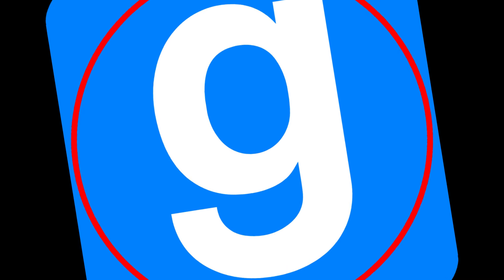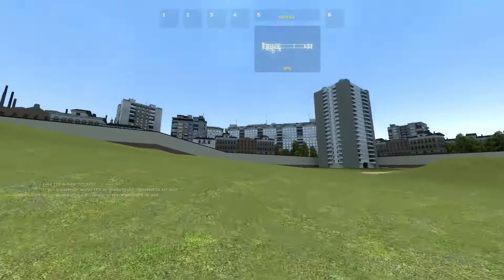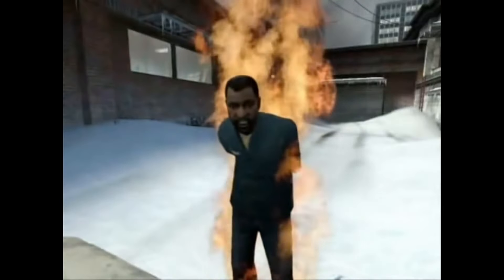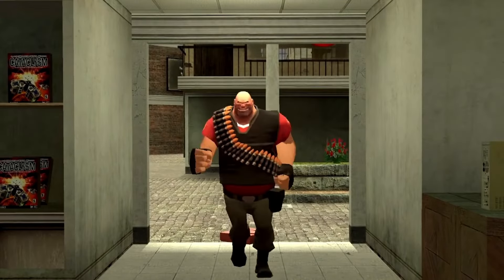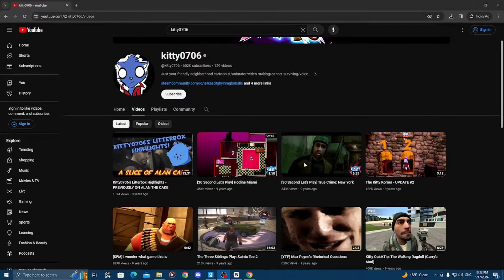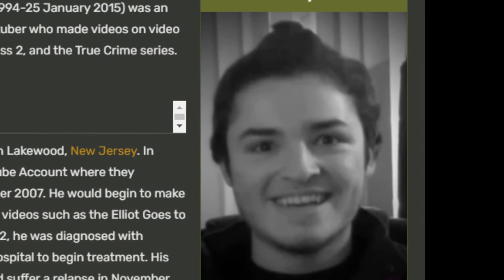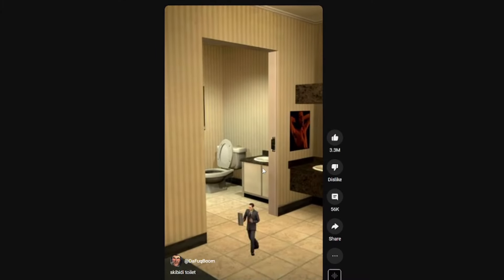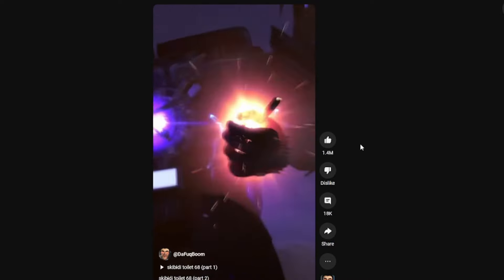a project I made for class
A project I made for my digital media class that was a media study about garrys mod videos and their evolution into SKIBIDI TOILET!

I will edit the description with the grade that I got
Grade: D+